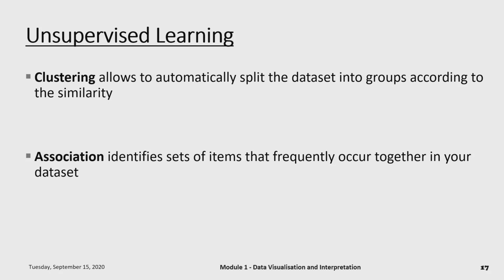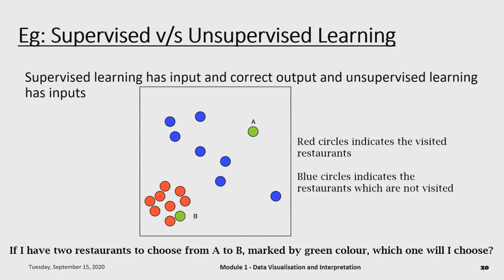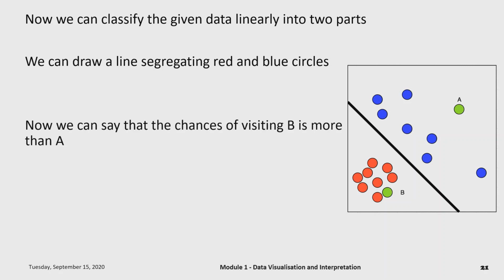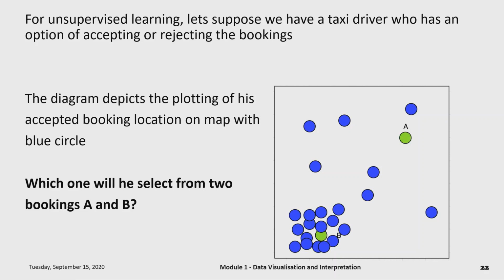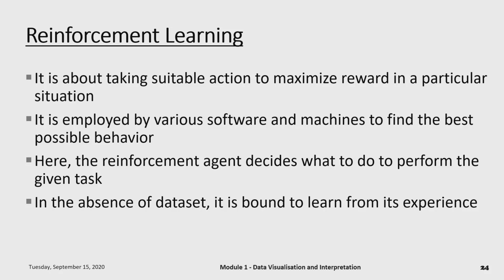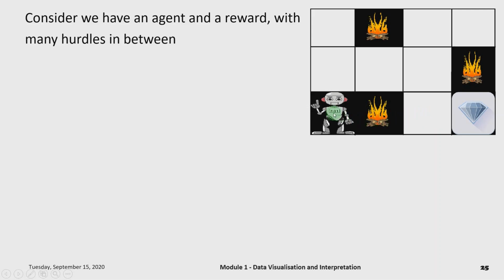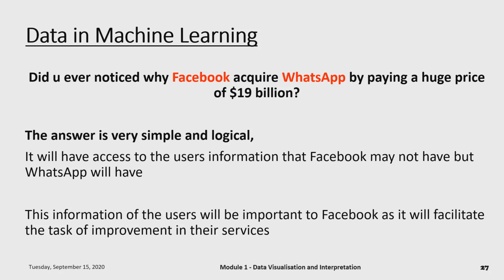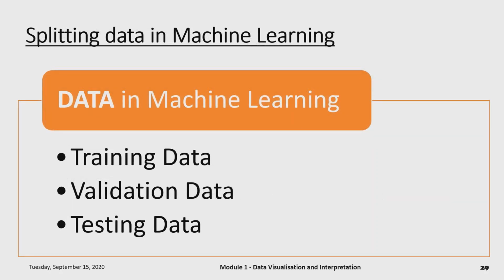Lecture 5 | Machine Learning - Part-II